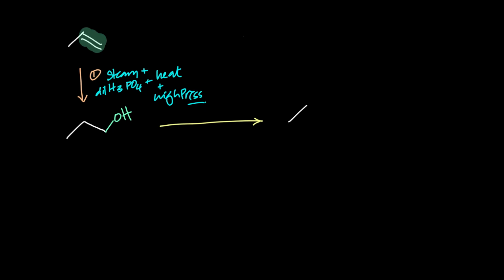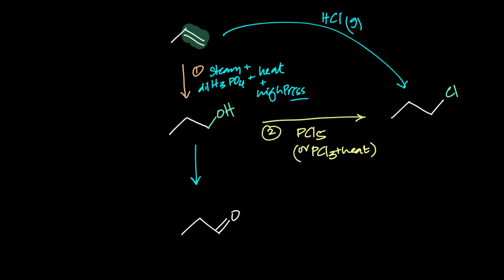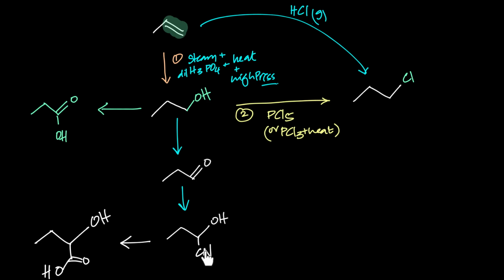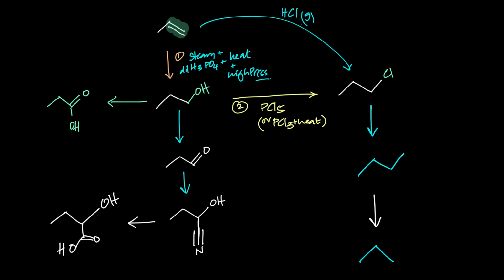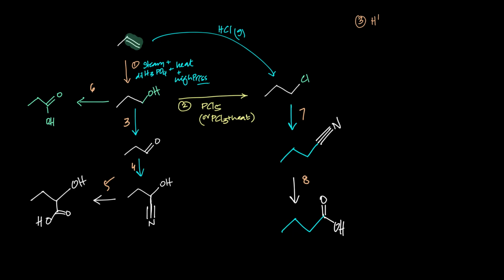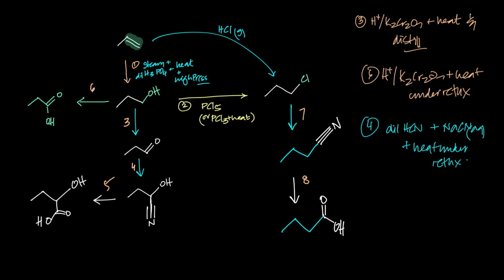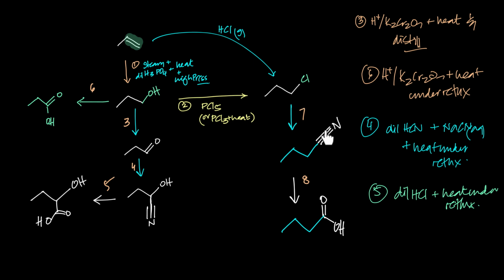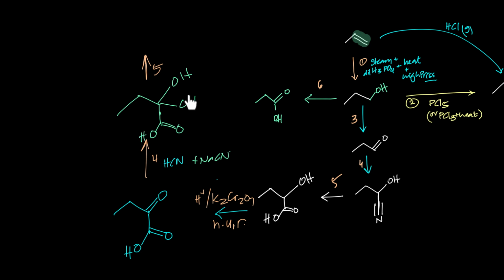Organic Synthesis Routes | Introduction to Organic Chemistry | CAIE AS Level Chemistry 9701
Link alkenes, alcohols, halogenoalkanes, carbonyls and nitriles into multi-step routes, with the reagents and conditions CAIE expects.

A revision lesson filed with the Introduction to Organic Chemistry chapter for CAIE AS Level Chemistry (9701). Starting from propene, Bilal Hameed builds three routes to carboxylic acids, including two that add a carbon through a nitrile, and lists the reagents and conditions for every step.

• Hydration of propene with steam and a phosphoric acid catalyst
• Alcohol to chloroalkane with PCl5 or PCl3, and propene to chloroalkane with HCl
• Oxidation with acidified dichromate: distil for an aldehyde, heat under reflux for a carboxylic acid
• Nucleophilic addition of HCN to a carbonyl to form a hydroxynitrile
• Halogenoalkane to nitrile with KCN in ethanol, then hydrolysis with dilute acid
• Drawing nitriles in skeletal formulae and counting carbons along a route

Chapters
0:00 Propene in skeletal form
0:24 Propene to an alcohol
1:10 Alcohol to chloroalkane
1:53 Propene to chloroalkane
2:17 Routes to carboxylic acids
3:26 Adding a carbon through nitriles
5:22 Reagents and conditions: oxidation
6:57 Nucleophilic addition and hydrolysis
8:03 Halogenoalkane to nitrile
8:27 From a secondary alcohol to a hydroxy acid

Corrections
⚠ Correction (1:22): hydrating propene with steam gives mainly propan-2-ol (Markovnikov), which oxidises to propanone; it does not give propan-1-ol/propanal.